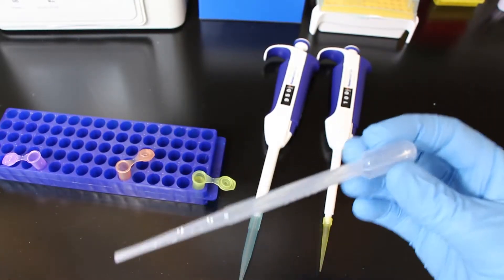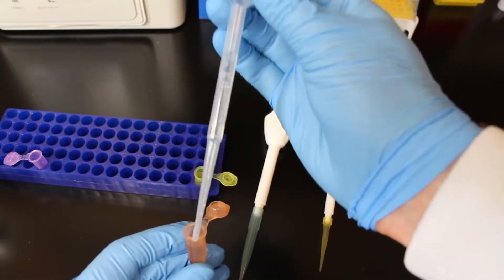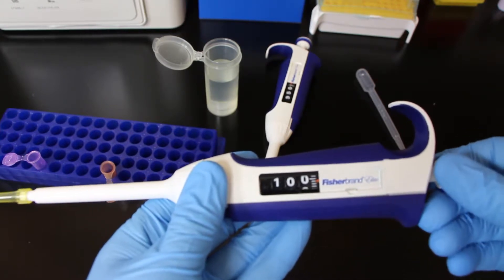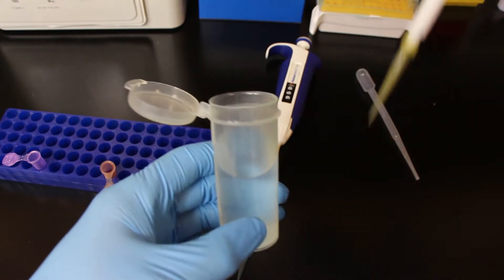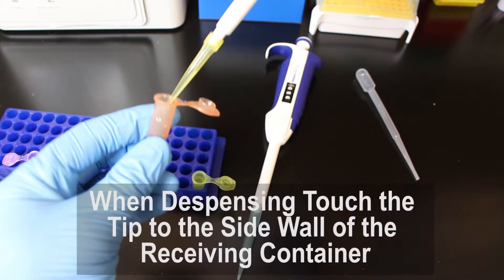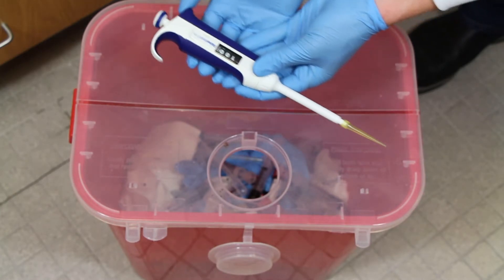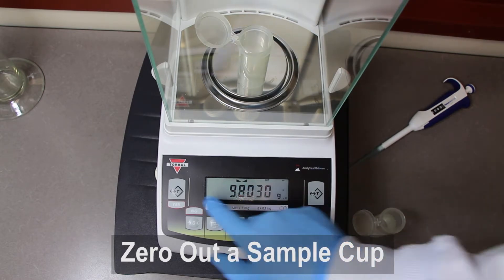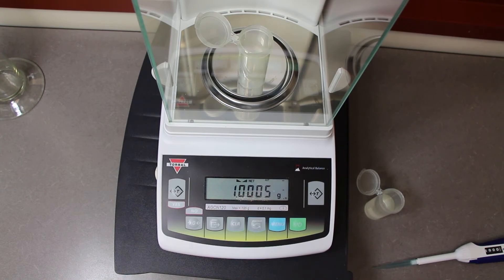Pipetting Skills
This video shows Dr. Evan Matthews explaining how to use transfer pipettes and precision pipettes.